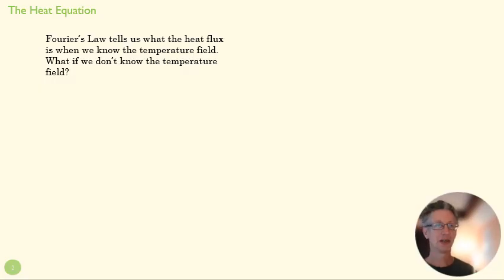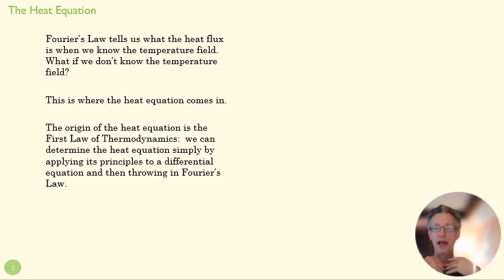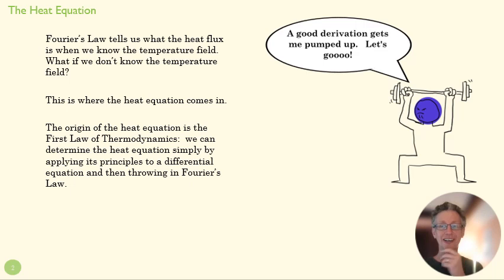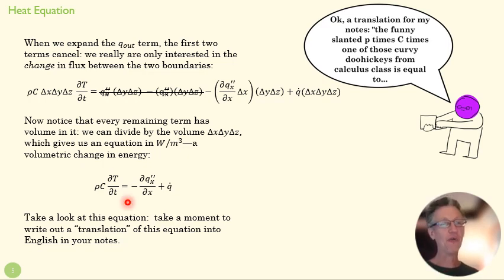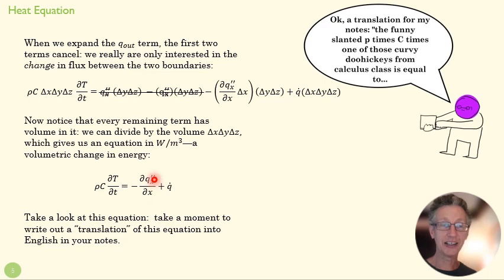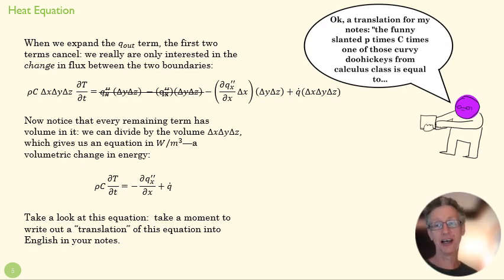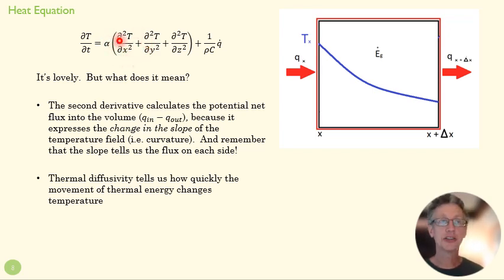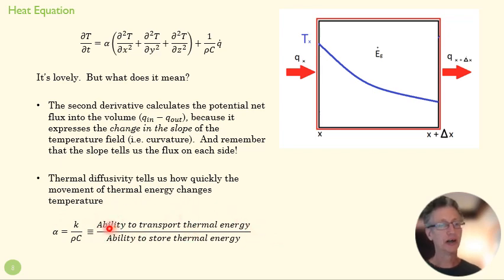1 1 Understanding Heat Equation